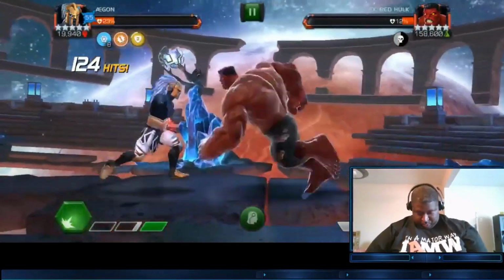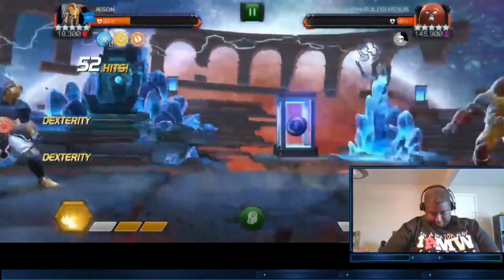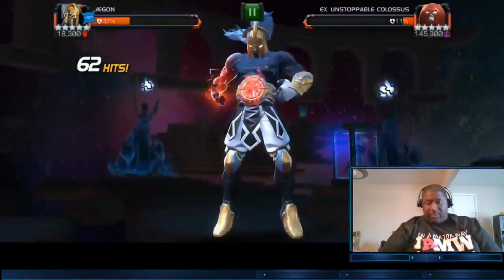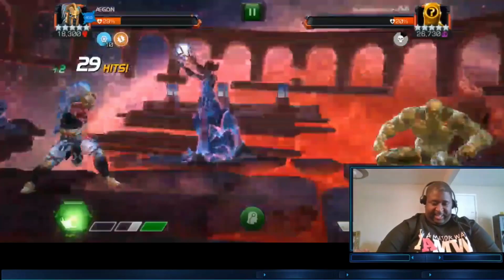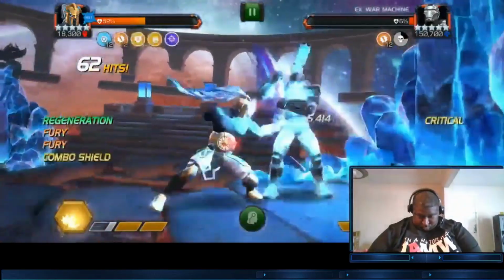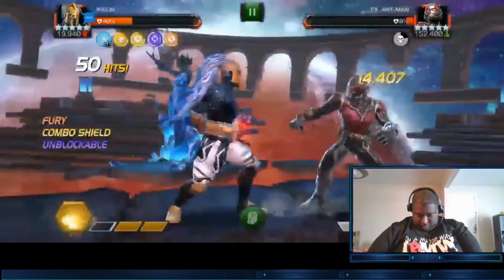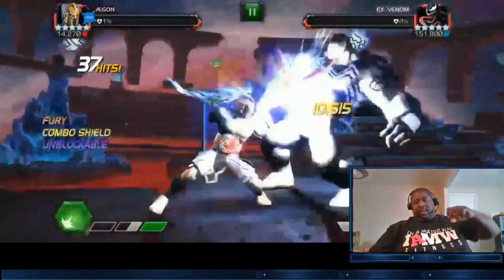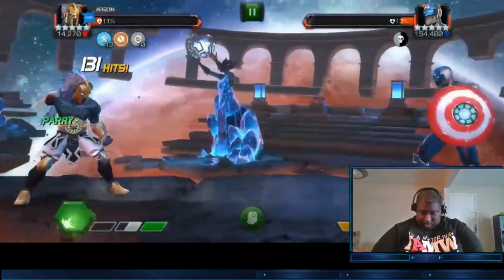Highlights and My Thoughts On My !st Lab Path | Marvel Contest of Champions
Here are my highlights and thoughts on my first LoL path. It was fun and nerve wrecking at the same time I had some moments where I thought, "Why am I doing this?" and other times I felt like a MCOC God. Join me on my journey as I discuss this run with my champ AEgon.